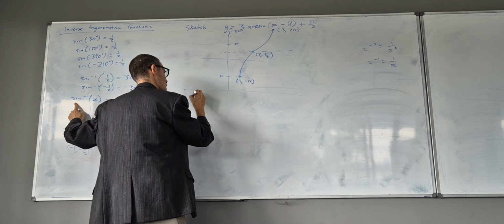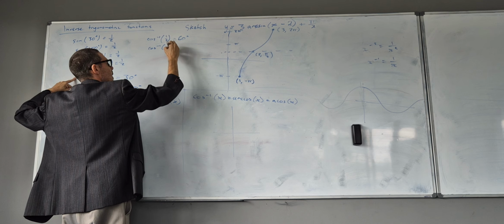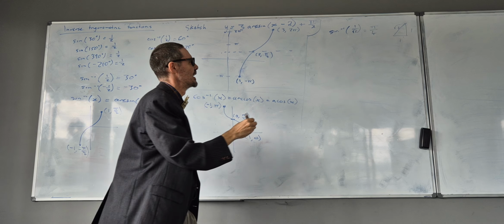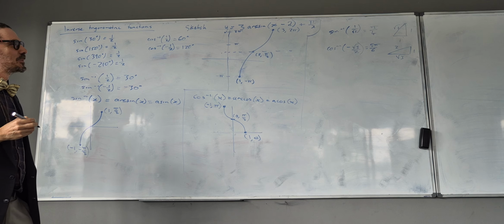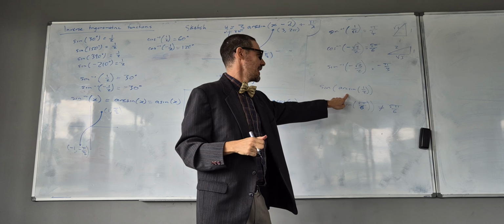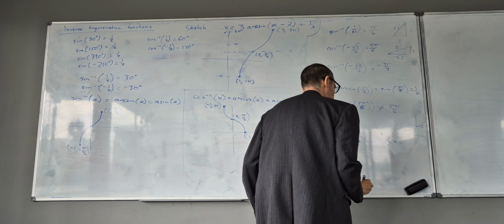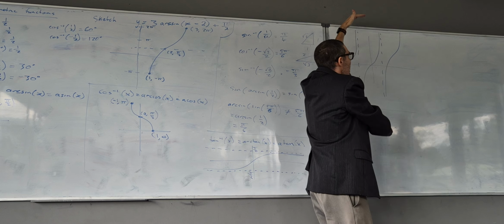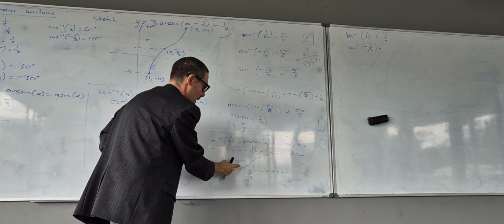Intro to inverse trigonometric functions 2/2: arccos, arctan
Introduction to inverse trigonometric functions 2 of 2, arccos and arctan